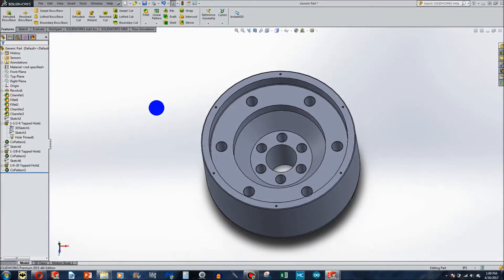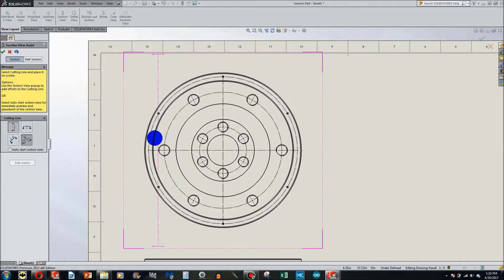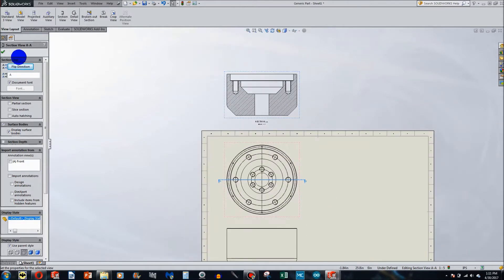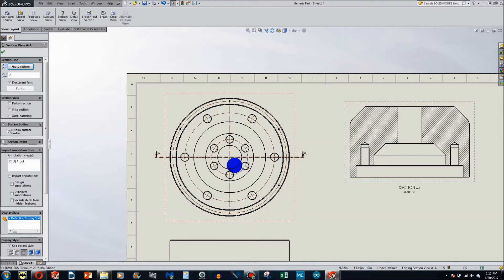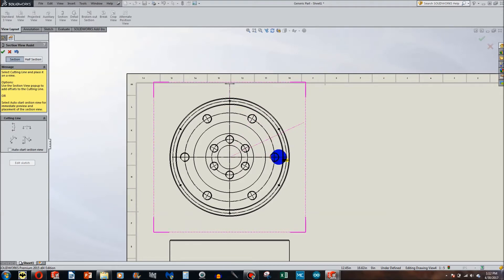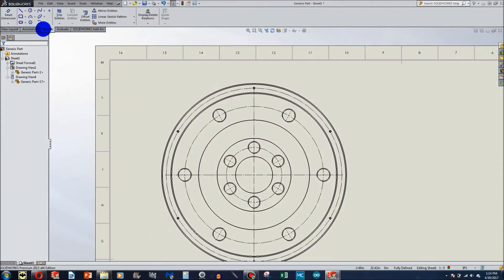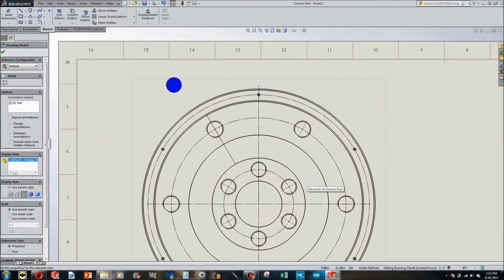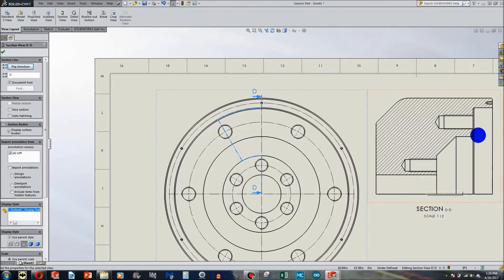How to Create Section and Custom Section Views in SolidWorks Drawings |JOKO ENGINEERING